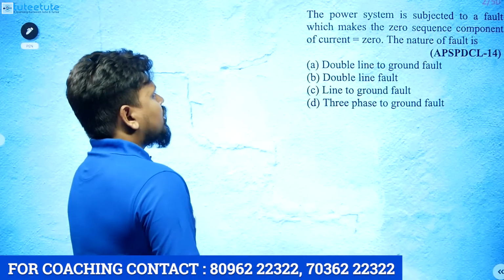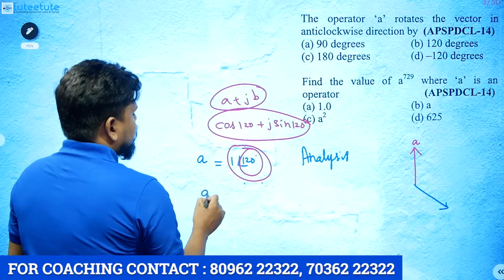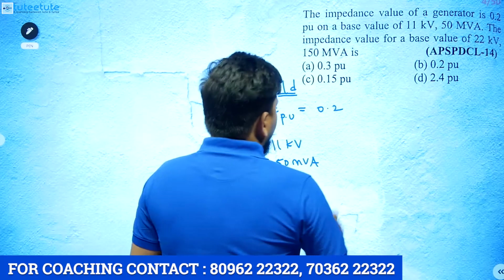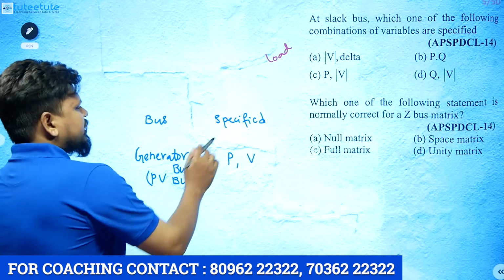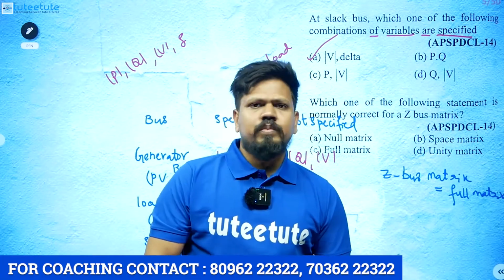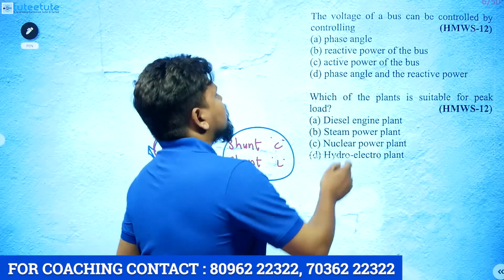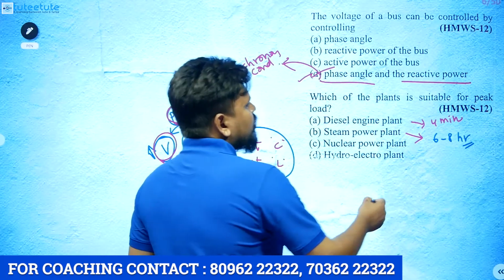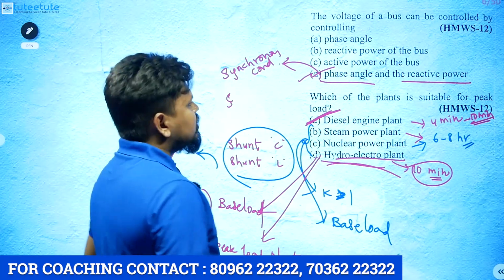AE/AEE Electrical Previous Questions Part-1 | For SPDCL, NPDCL, GENCO & TRANSCO | tuteetute